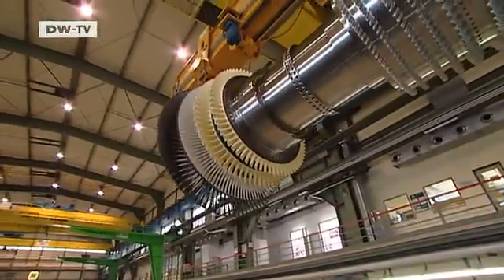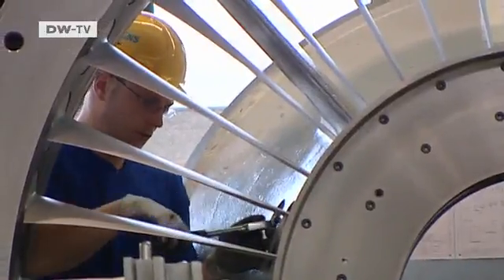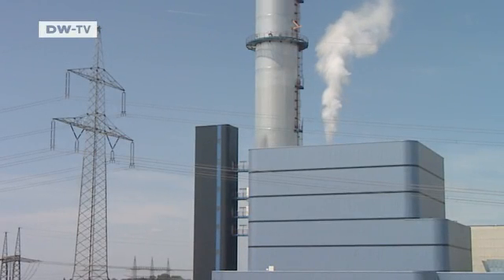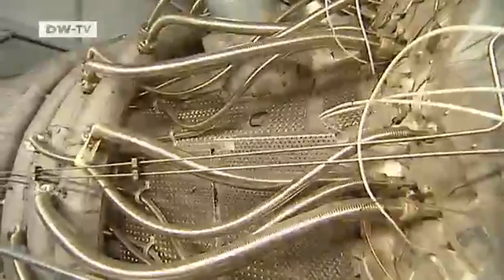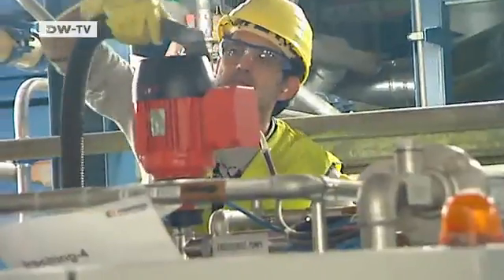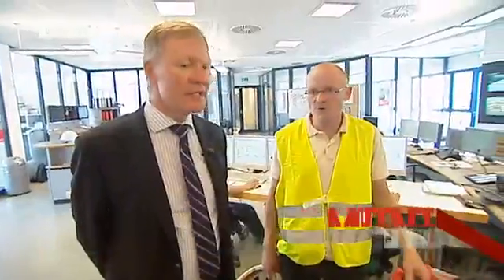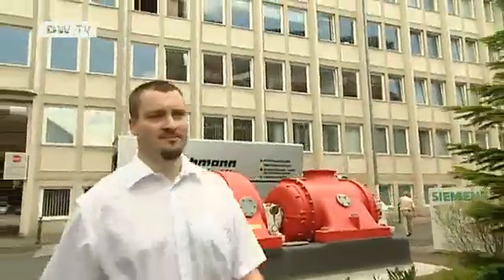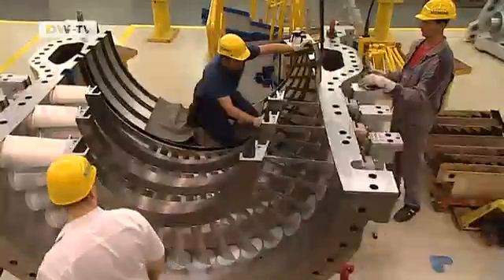Energy Transition - Positive Outlook for Germany's Natural Gas Power Stations | Made in Germany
Germany's energy transition is underway. Suppliers of renewable energies aren't the only ones who stand to benefit. The reform is set to be a money-spinner for gas power stations. Unlike solar and wind energy, natural gas-fueled facilities provide a constant power source. If the sun doesn't shine or the wind fails to blow, then natural gas power stations can step in to bridge the power gap.This flexibility combined with relatively low start-up costs makes them an attractive alternative. It's a growing market for Siemens. The company has already built a prototype factory for half a billion euros - and it's the most efficient natural gas power station that's been built yet. It uses a third less gas, reducing emissions of CO2. The new technology promises to be lucrative for Siemens, but is natural gas really a good energy alternative in the long term? It is a finite resource, and it has to be imported to Germany from abroad. MADE IN GERMANY's Grit Hofmann takes a look at the energy market.